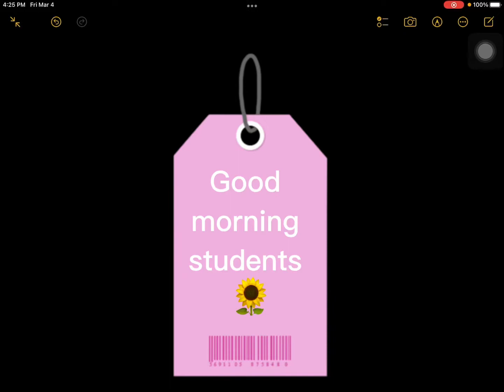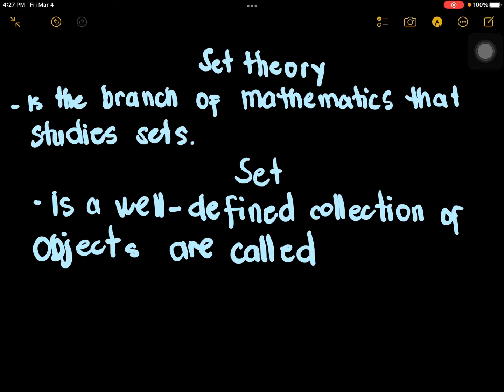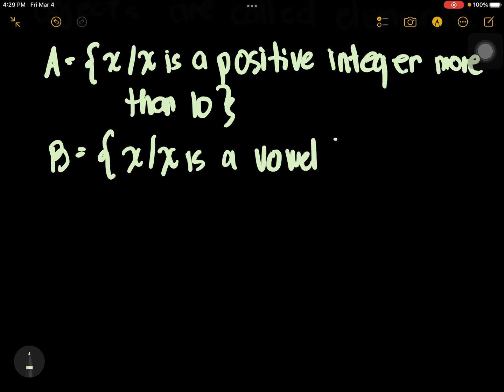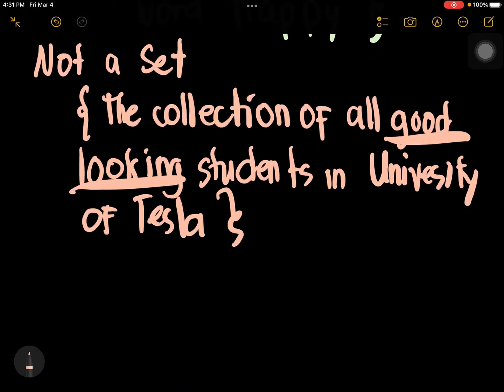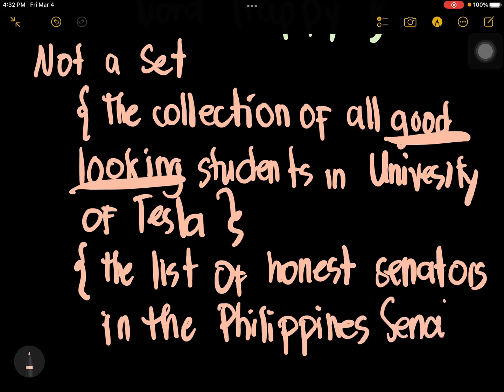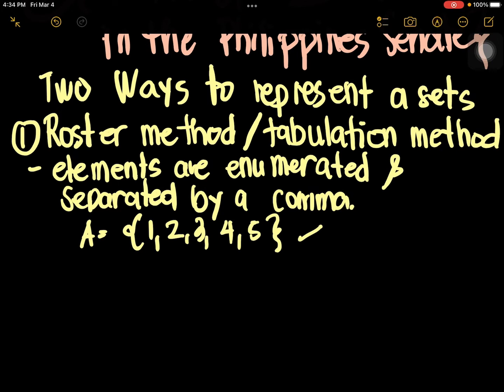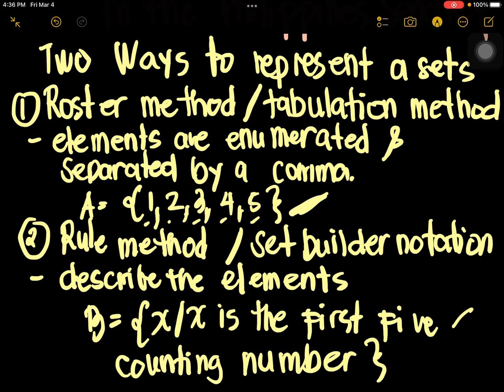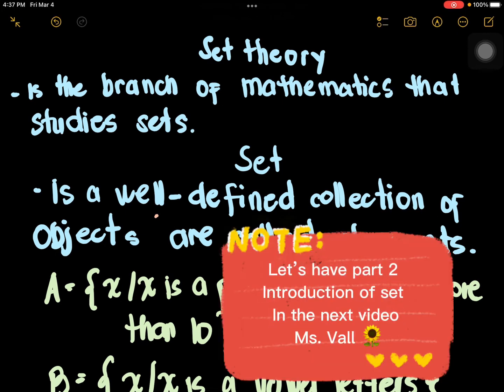Introduction of set part 1. Definition of a set, rule method, roster method